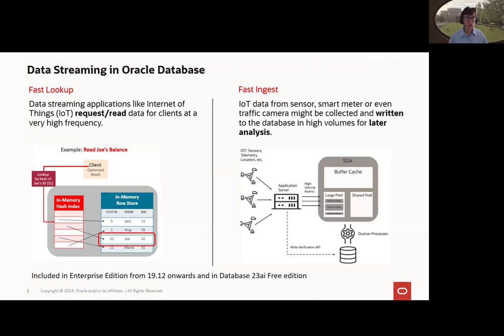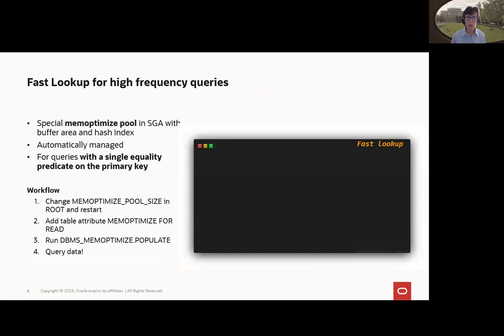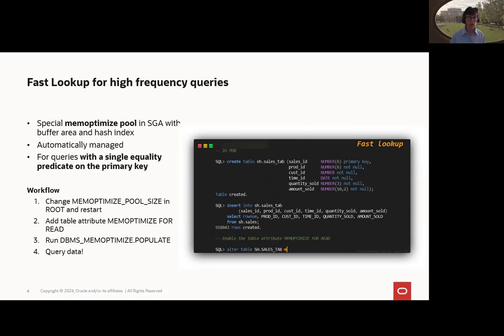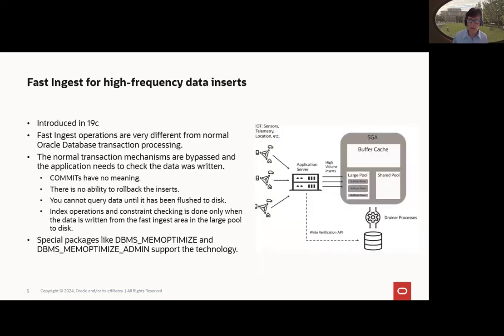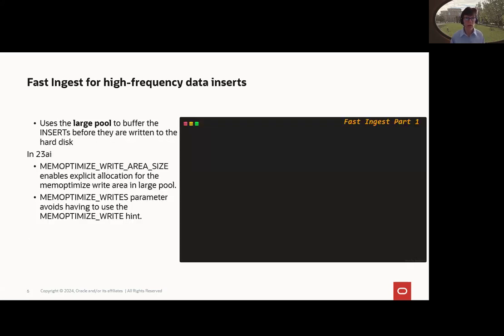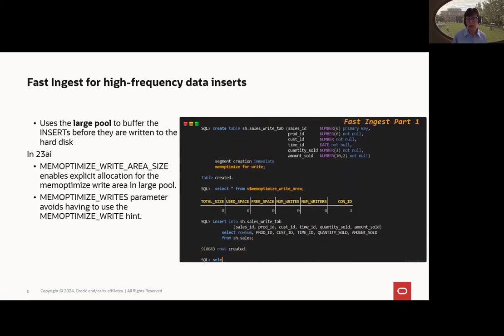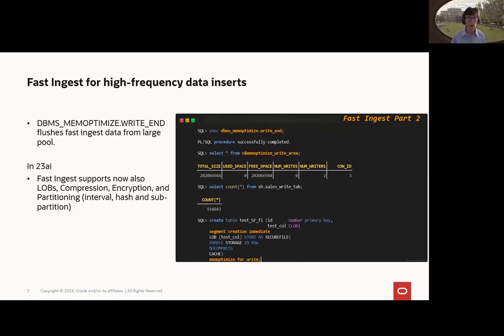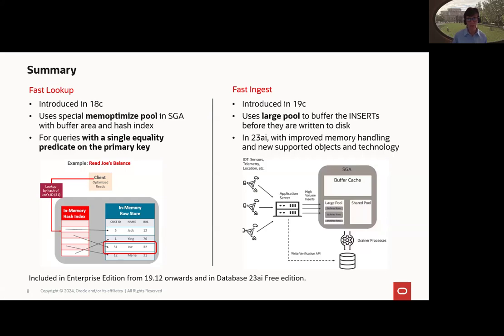High Performance Data Streaming with Fast Lookup and Fast Ingest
High Performance Data Streaming with the Memoptimized Rowstore enables high performance data streaming for applications, such as Internet of Things (IoT) applications.
Oracle Database Memoptimized Rowstore provides two functionalities - fast lookup (from 18c onwards) and fast ingest (from 19c onwards).

In this short video we explain what is behind these technologies and what is new in 23ai.

For more information on 23ai, please refer to the following page to get a list of useful links to postings and videos